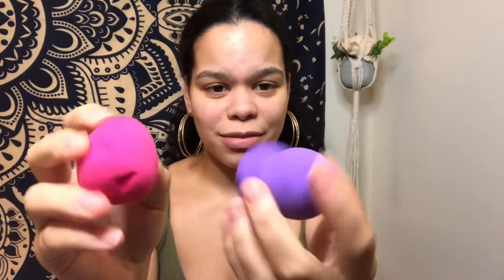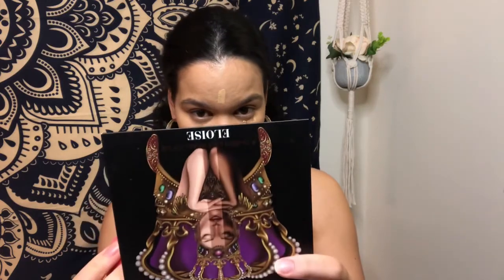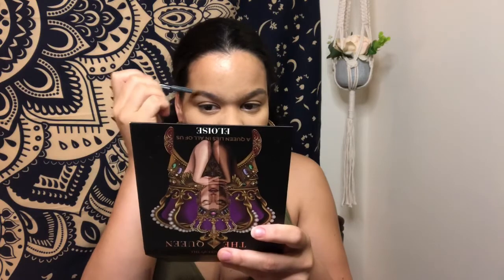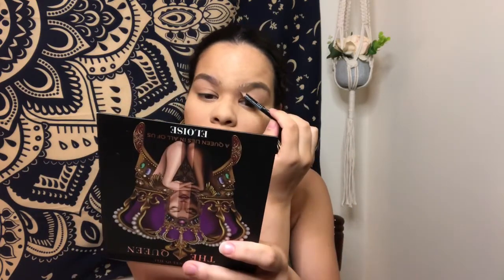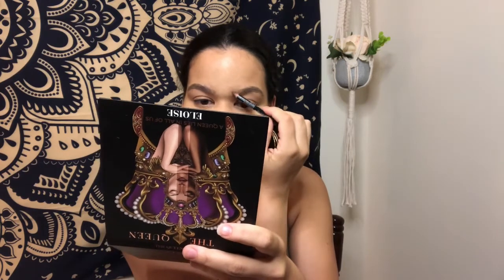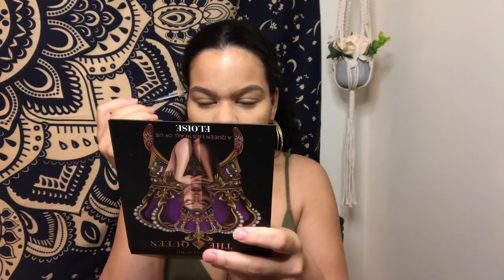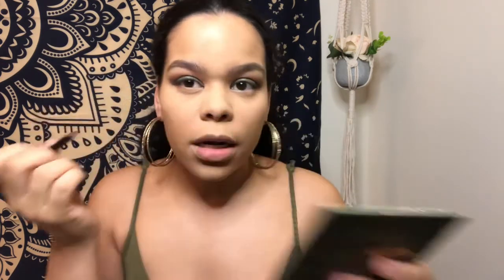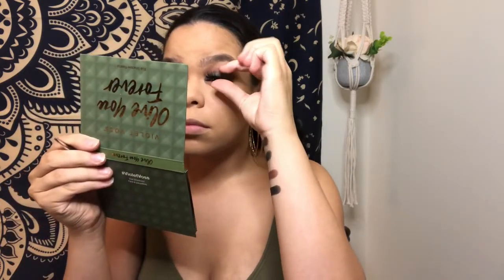GRWM | TRYING OUT MAKEUP PRODUCTS & VIOLET VOSS’ OLIVE YOU FOREVER EYESHADOW PALETTE